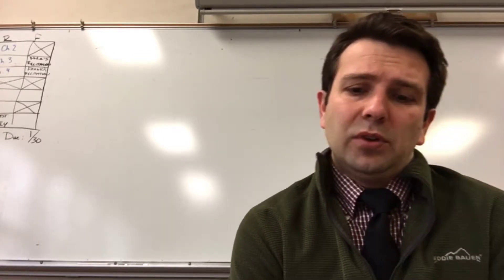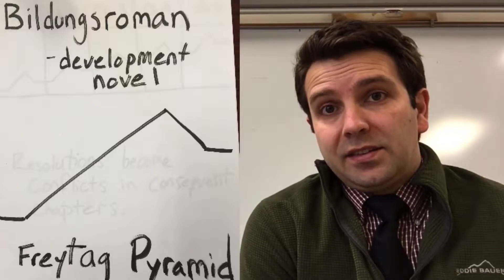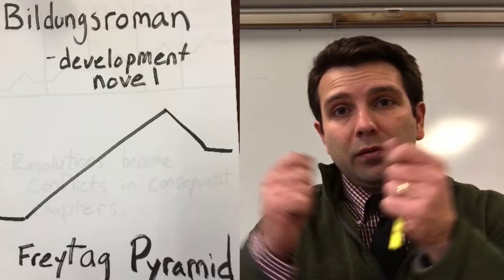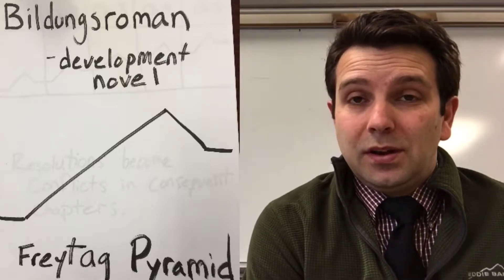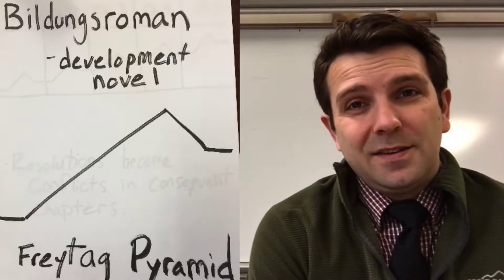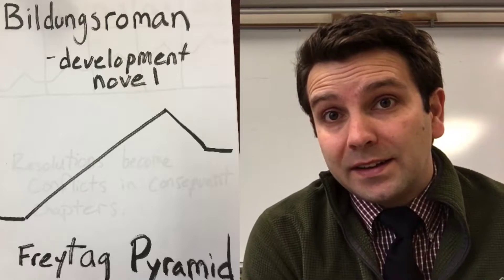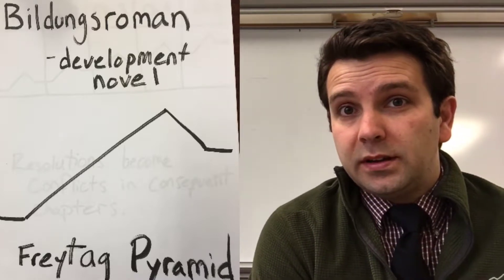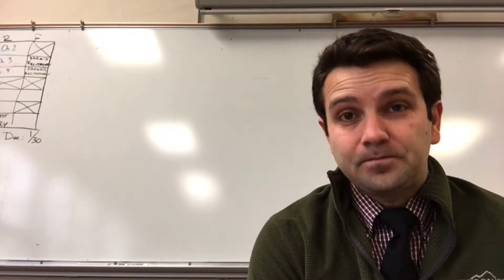Lecture 2:Joyce (Bildungsroman/motif)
Highlighter/Expo/pen